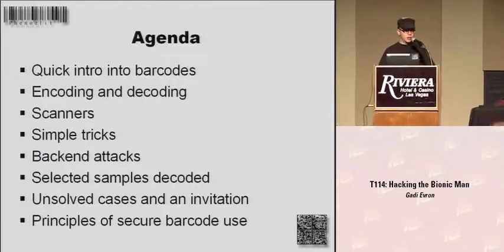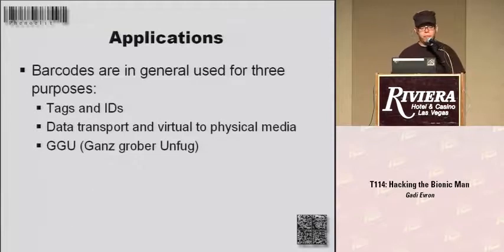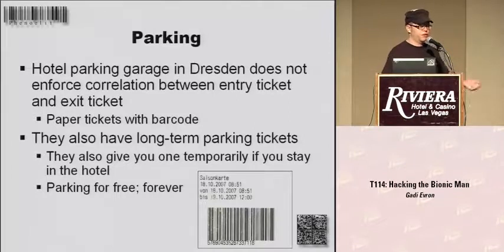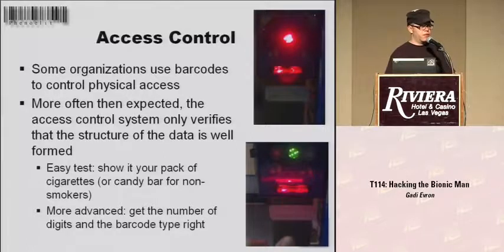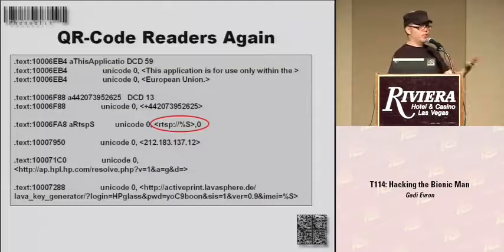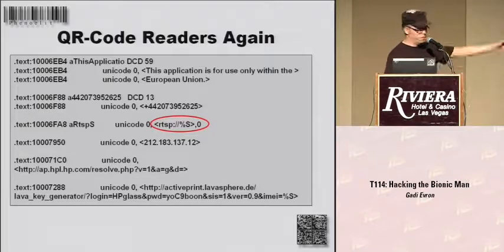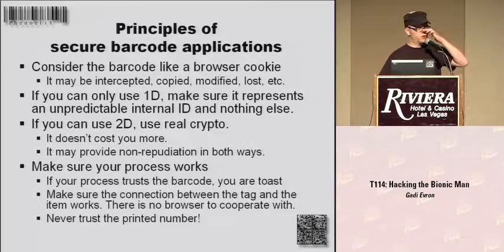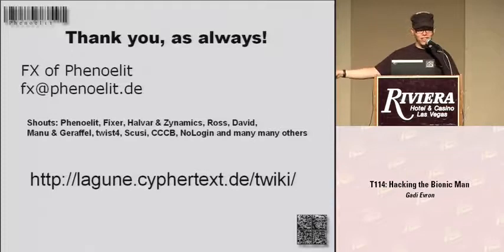DEFCON 16 - Toying with Barcodes - Hack News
Defcon Conference Series 16